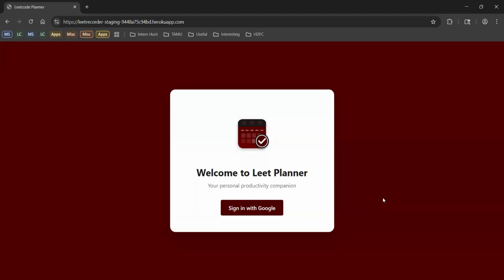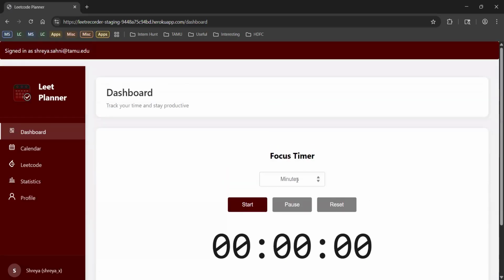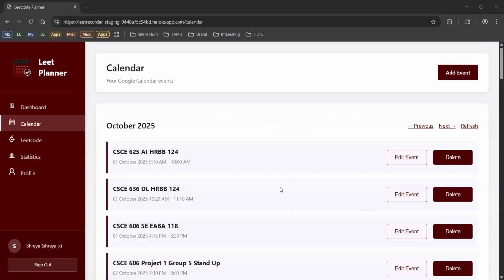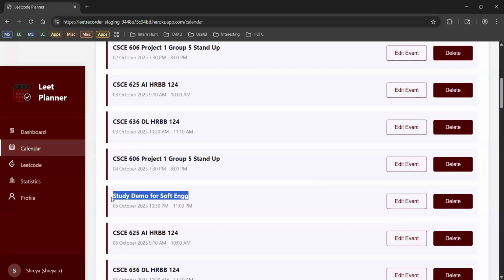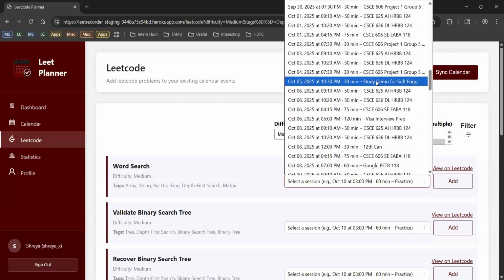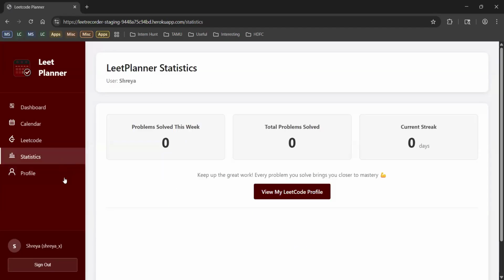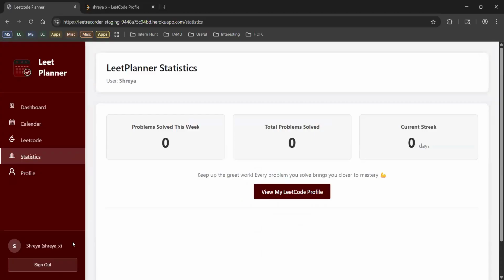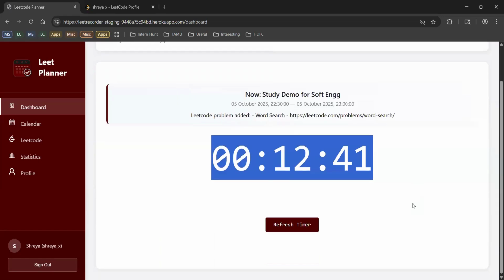TAMU CSCE 606 Team 5 Project 1 Demonstration